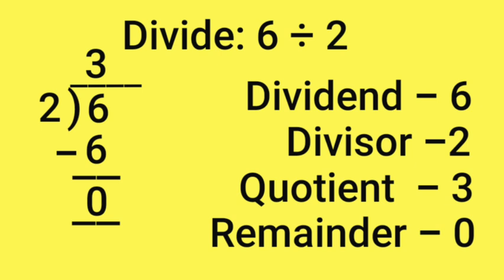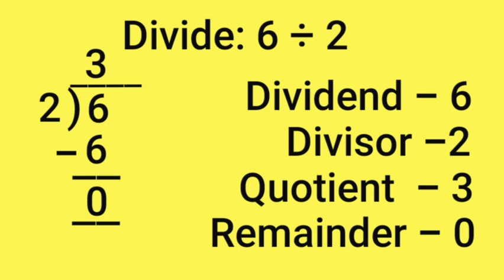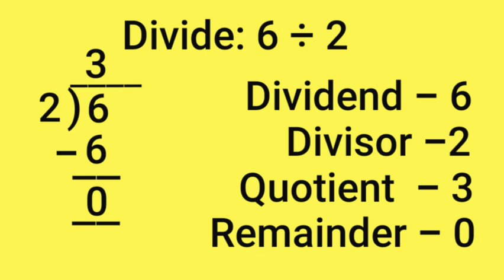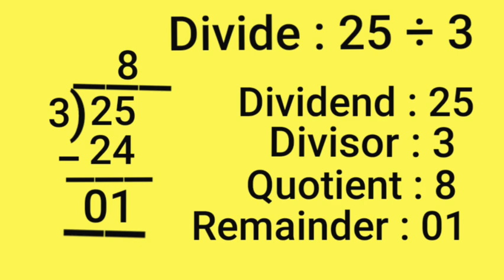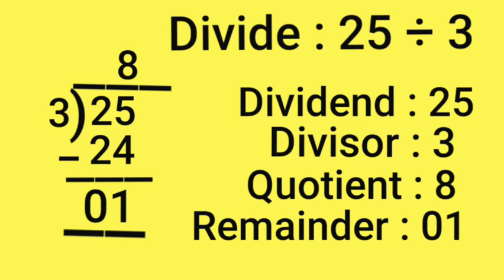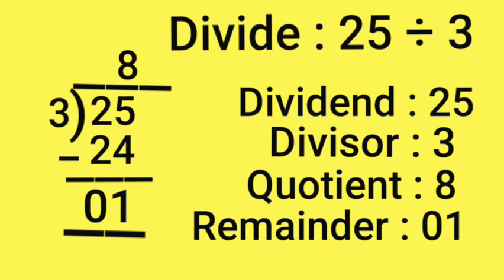13. Division Part :3